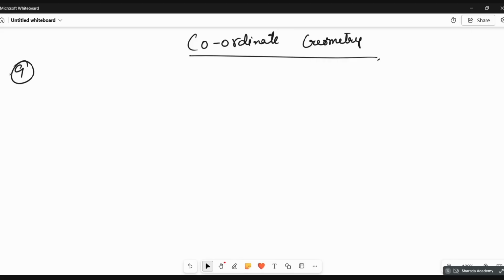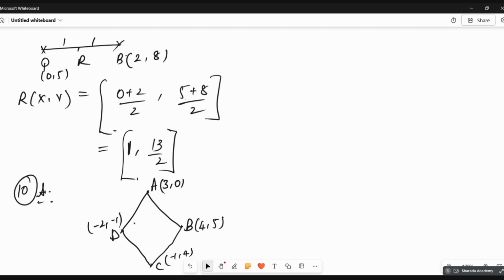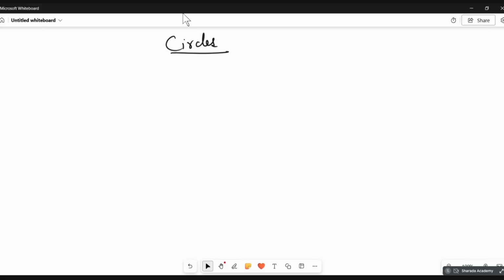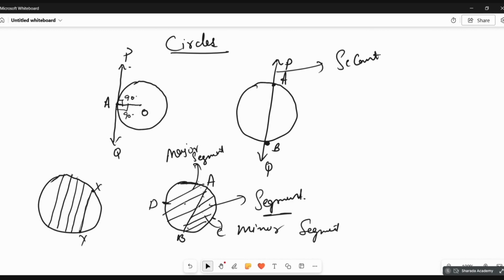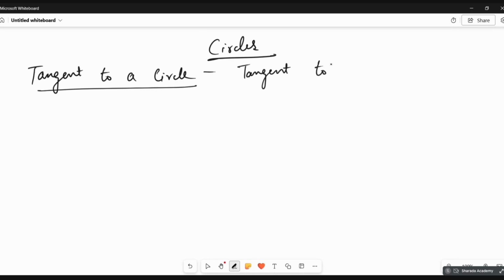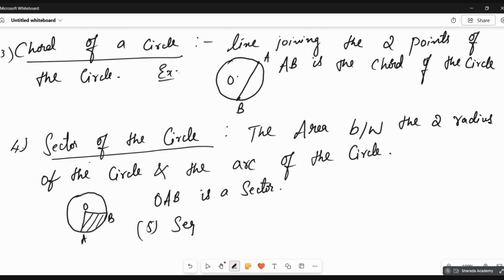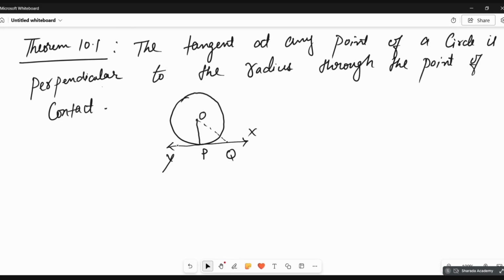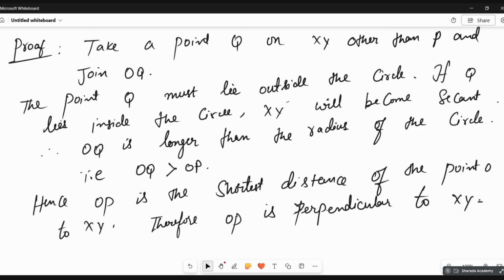CBSE MATH 10 - Chp 7 - Coordinate Geometry Part - 6 - Sharada Academy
Get ready to master Coordinate Geometry with this comprehensive video for CBSE 10th students! In this video, we'll cover the basics of coordinate geometry, including the Cartesian plane, distance formula, section formula, and area of a triangle. With clear explanations, examples, and practice questions, you'll be well-prepared for your exams. Whether you're struggling with coordinate geometry or want to revise the concepts, this video is perfect for you.

- Coordinate Geometry
- CBSE 10th Maths
- NCERT Maths
- Coordinate Geometry Class 10
- Distance Formula
- Section Formula
- Area of a Triangle
- Cartesian Plane
- CBSE Exam Preparation
- Maths Tutorial
- Coordinate Geometry Solutions